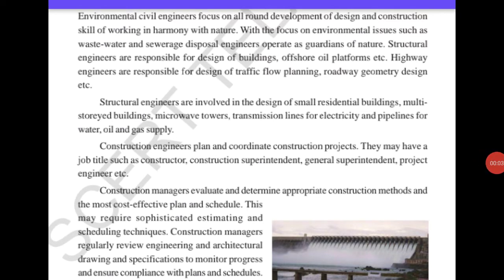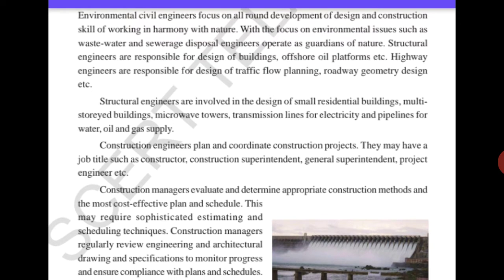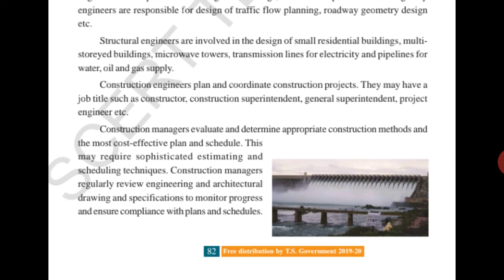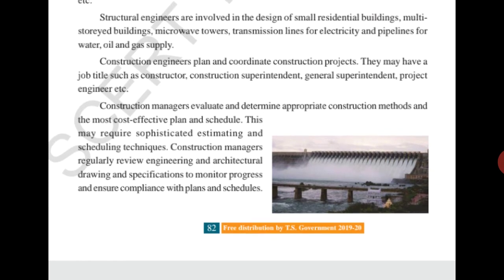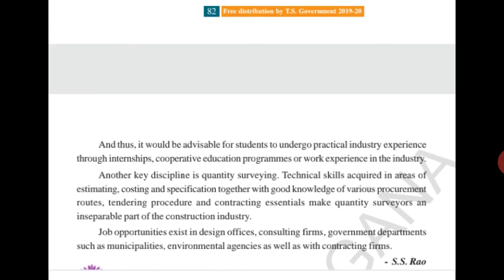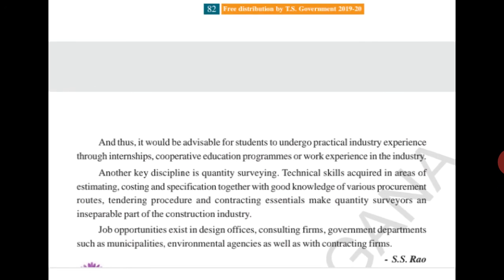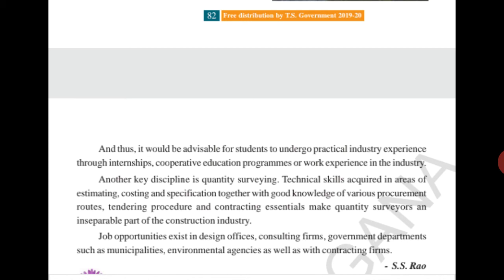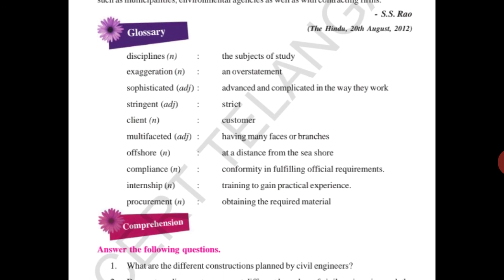They literally build the nation